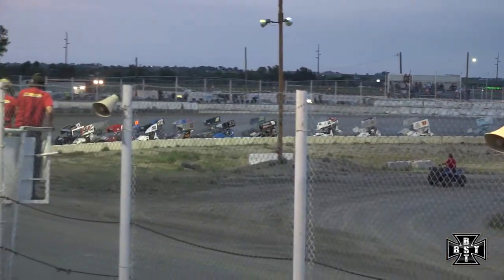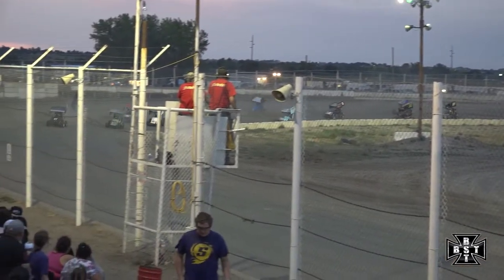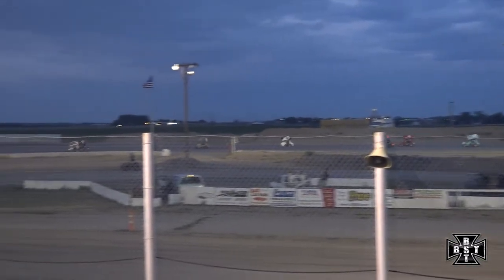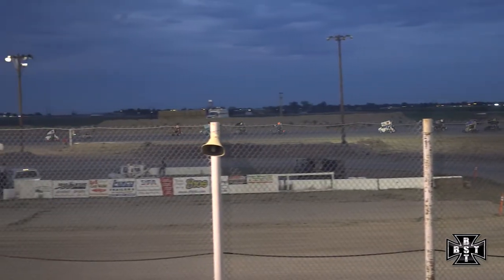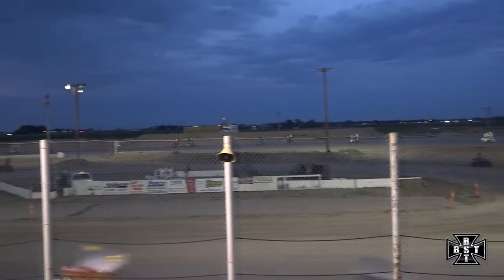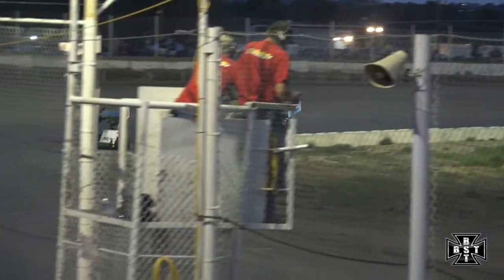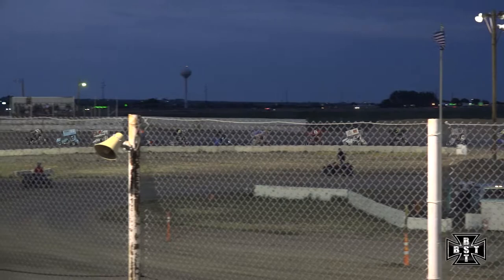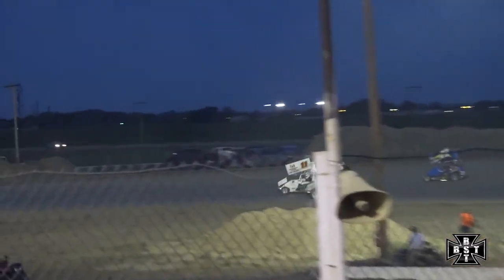270 Micro-Sprint Main |I-76 Speedway| 07.18.2020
This is the 270-Micro Sprint Main at I-76 Speedway in Fort Morgan, Colorado on 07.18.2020